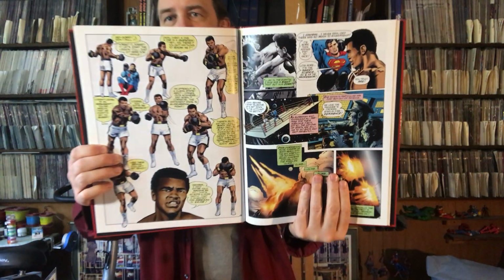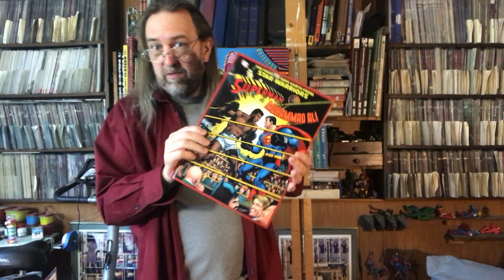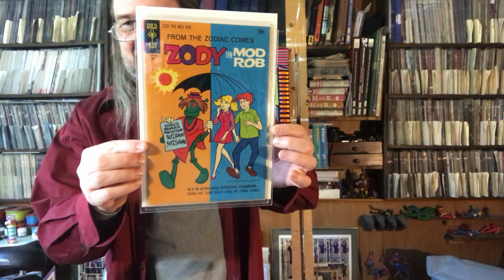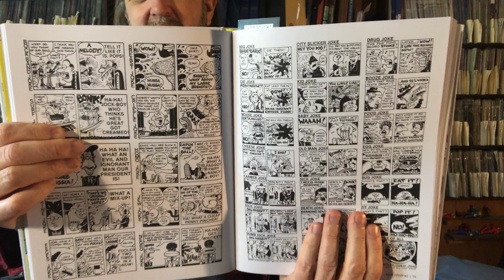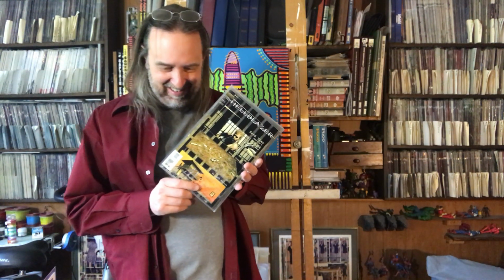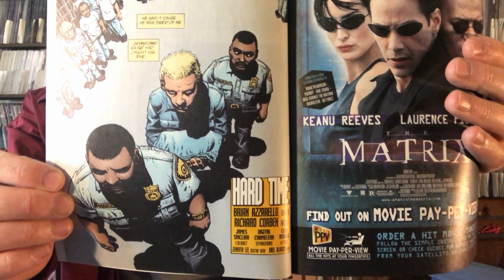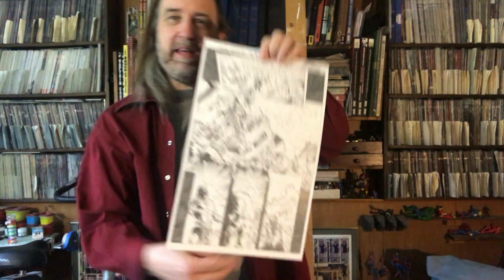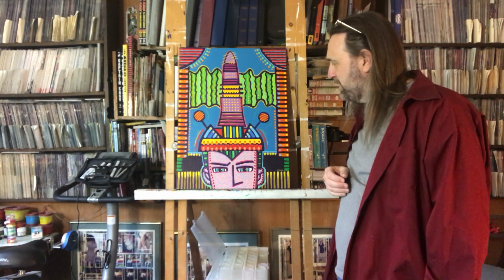No Pull List Comic Book Haul: 04/30/2020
My Instagram for more pictures:
My Ebay for original art:
My Etsy shop for original art: